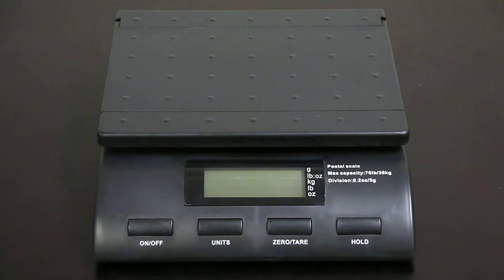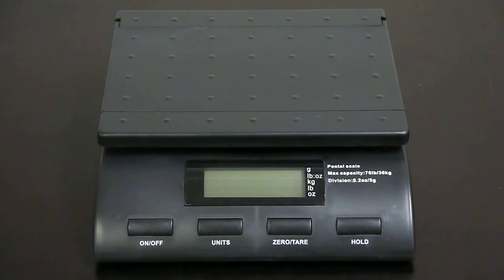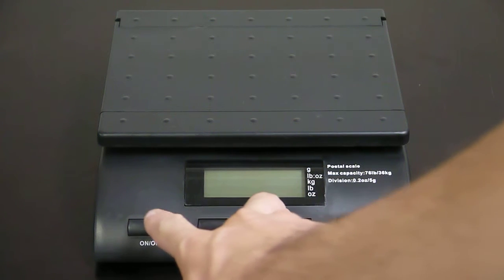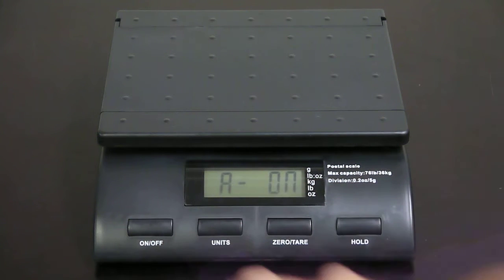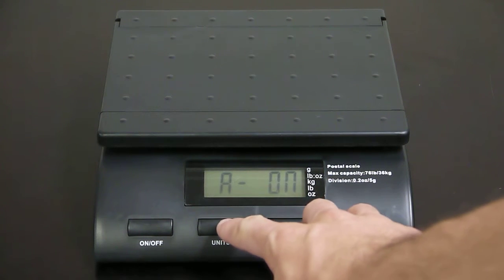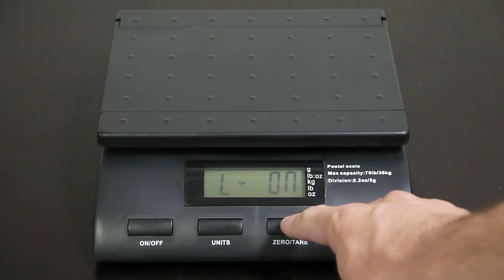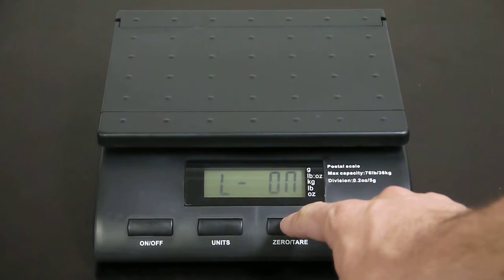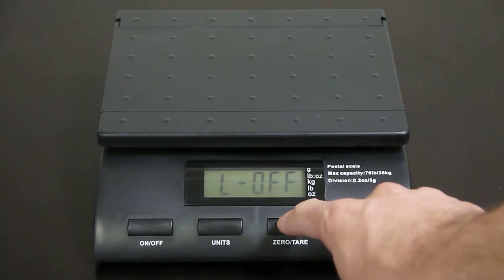SC Series Backlight